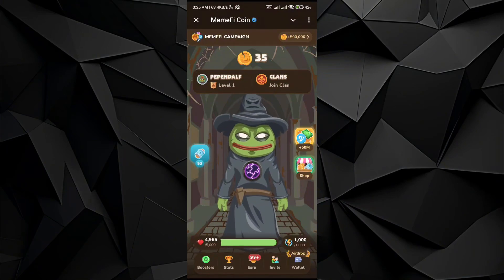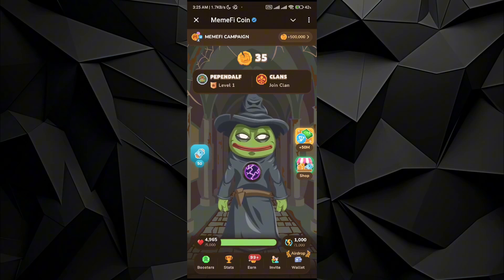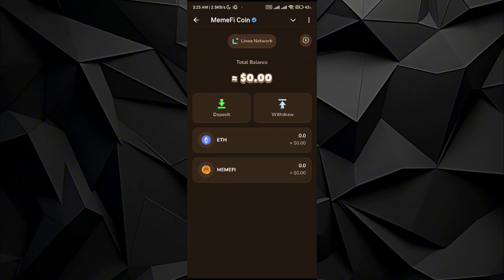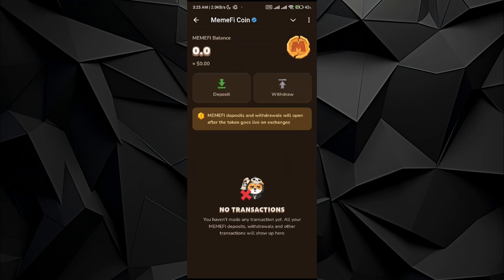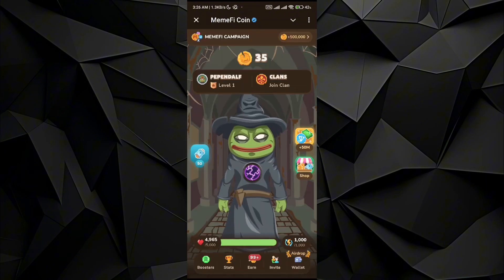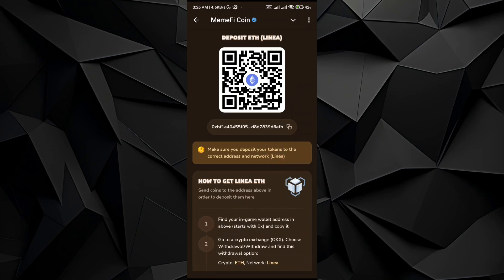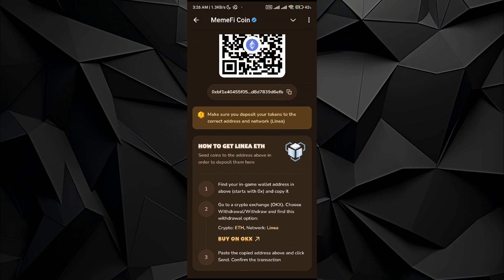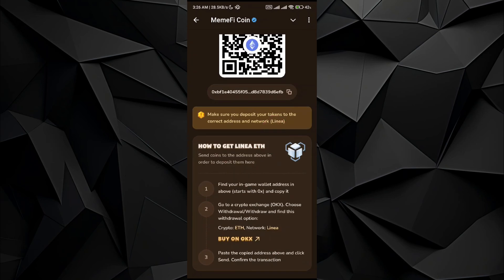How To Connect Memefi To Tonkeeper 2024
In this video I will show you how to connect memefi to tonkeeper 2024